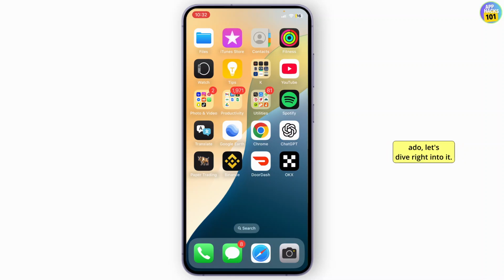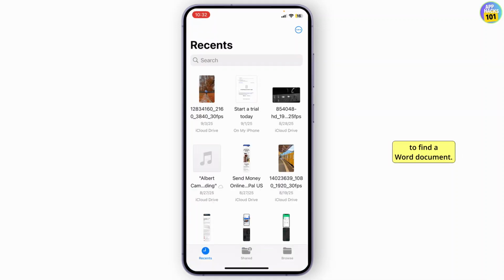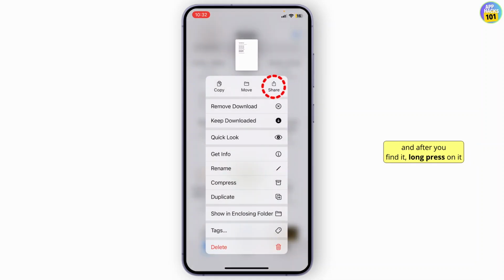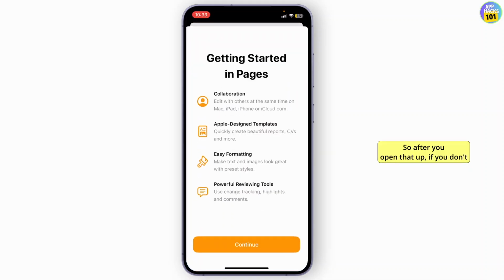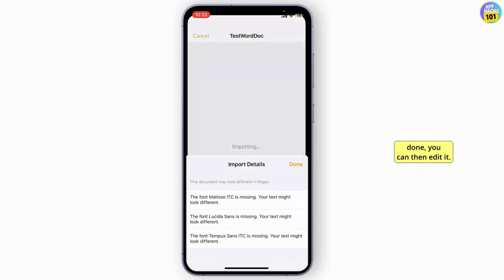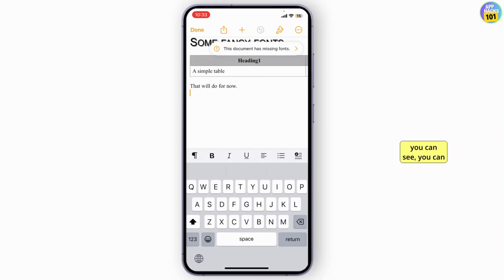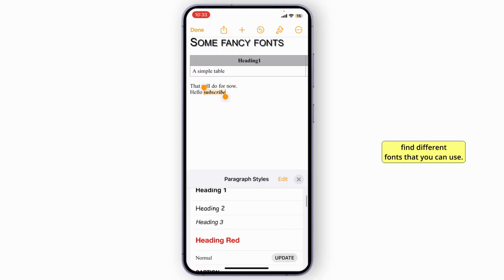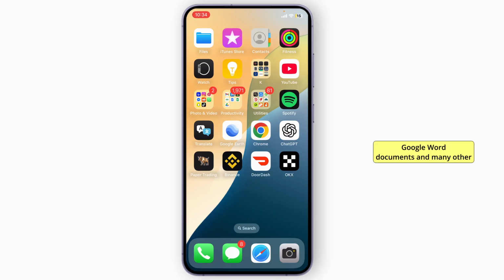How to Edit Word Documents on iPhone for Free?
How to Edit Word Documents on iPhone for Free (2025)! Want to edit Microsoft Word documents on your iPhone without paying for a subscription? This video will guide you through the steps on how to edit Word documents on iPhone for free quickly and easily. Whether you're asking, "Can I edit Word documents on iPhone?" or need help with the free editing process, this tutorial has you covered. Learn the steps to open, edit, and save Word files right from your iPhone at no cost. Watch now to see how you can edit Word documents on iPhone for free today!

Timestamps:

00:00 How to Edit Word Documents on iPhone for Free
00:10 Can I Edit Word Documents on iPhone Without Subscription?